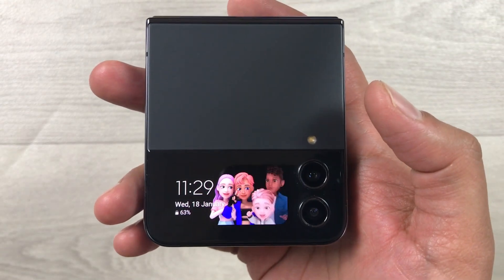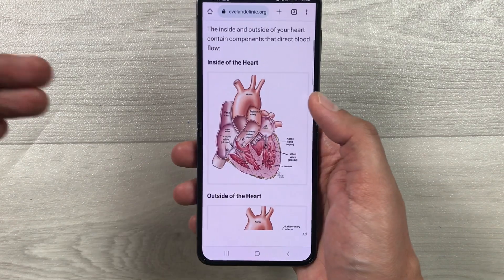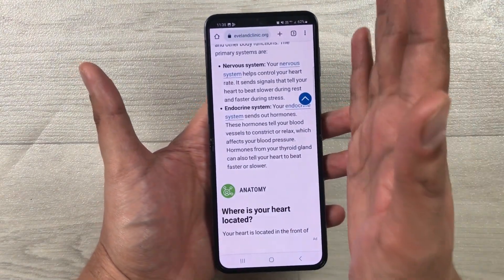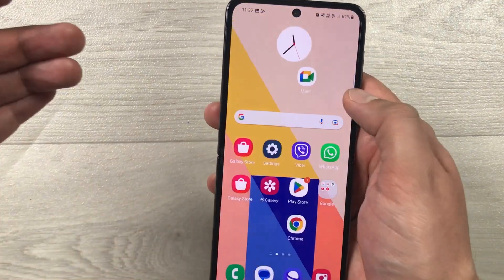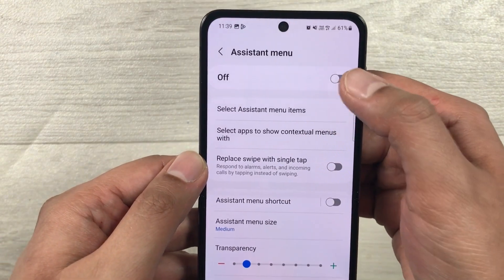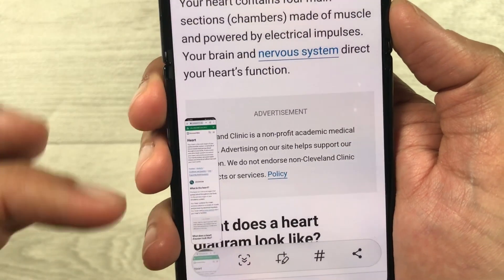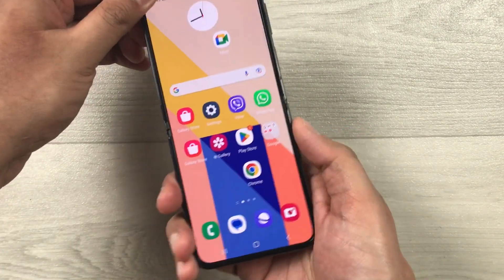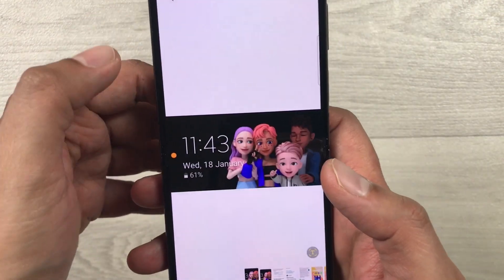Samsung Z Flip 4 : 7 Ways to Take Screenshot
In this video I am showing 7 different ways to take screen shot on samsung galaxy z flip 4 mobile phone.
Time Stamps:
00:00 - Intro
00:17 - Power and Volume button
00:42 - Flex Mode Panel
1:29 - Palm Swipe
1:48 - Edge Panel
2:46 - Assistant Menu
3:49 - Scrolling Screenshot
5:07 - Cover Screen Screenshot